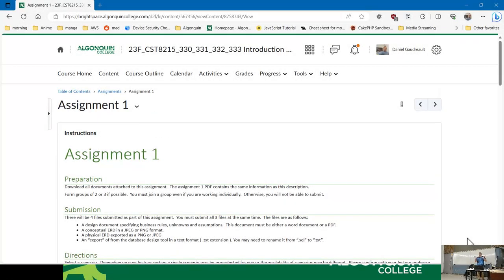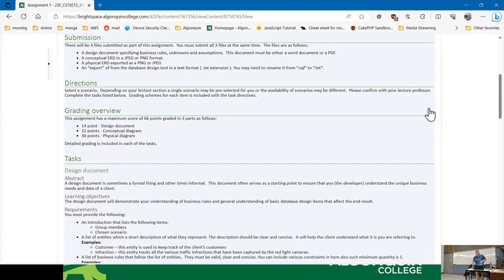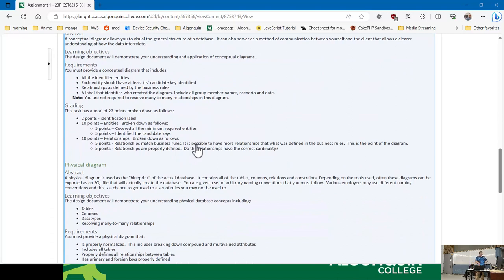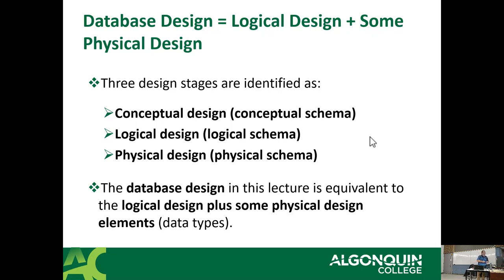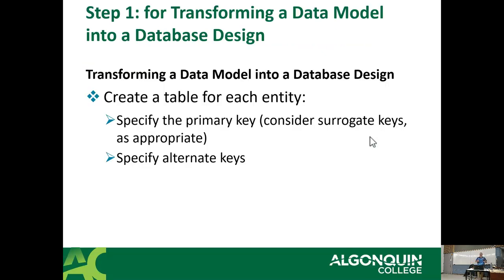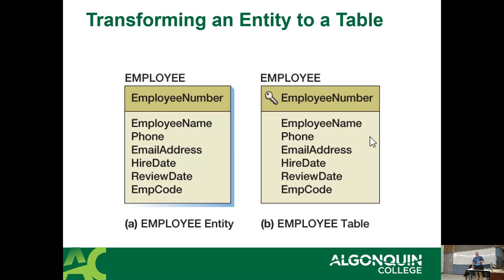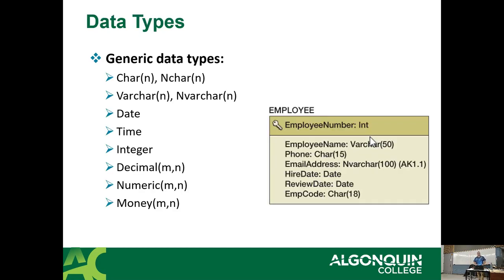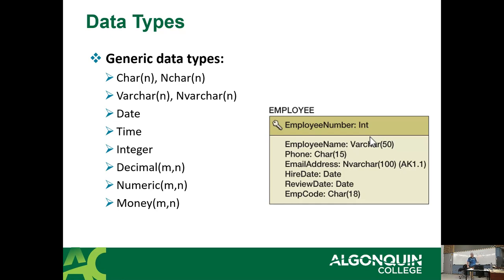CST8215 - 23F - Section 330 - Week 4